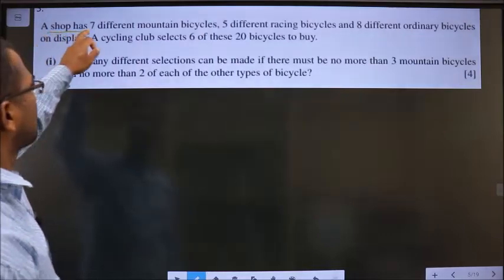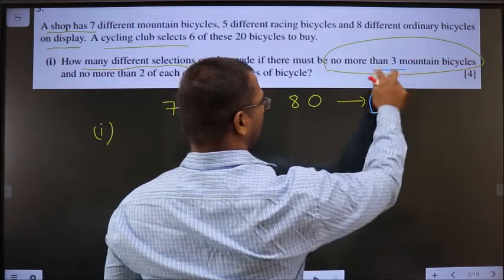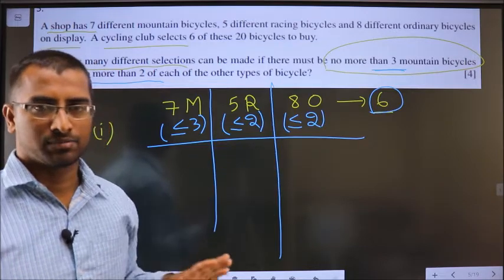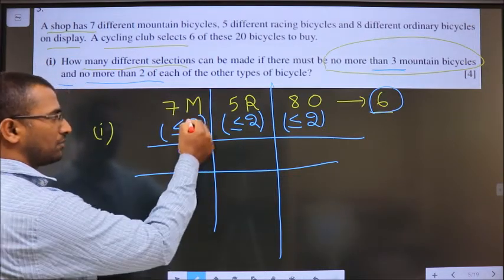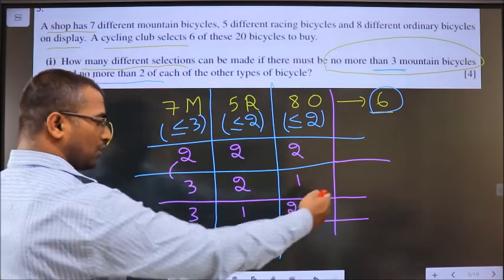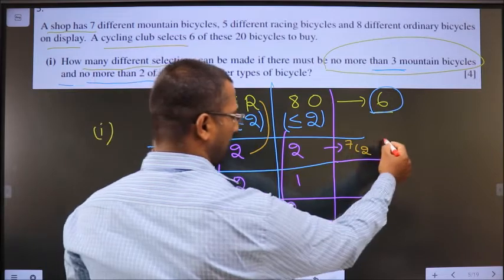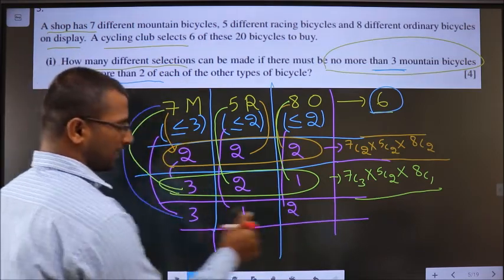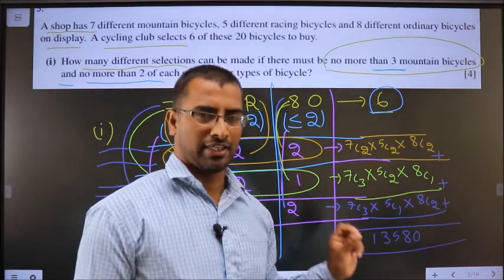COMBINATIONS WITH MULTIPLE OPTIONS SATISFYING THE CONDITION